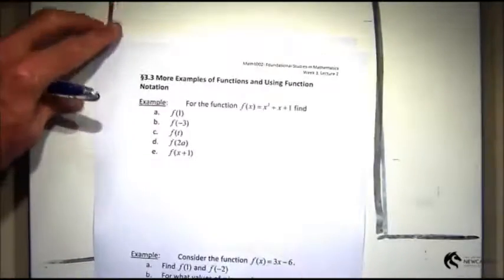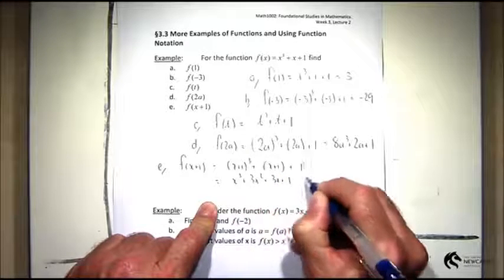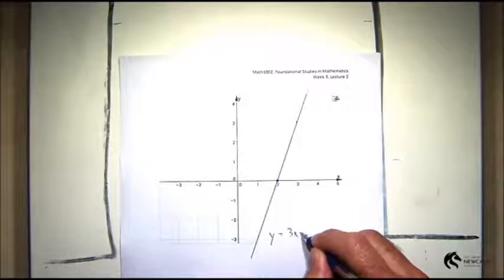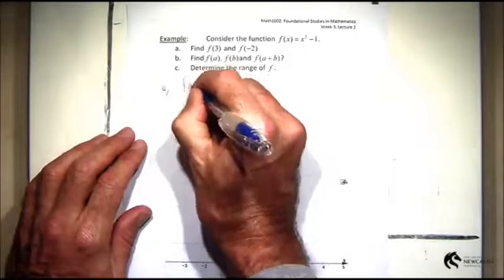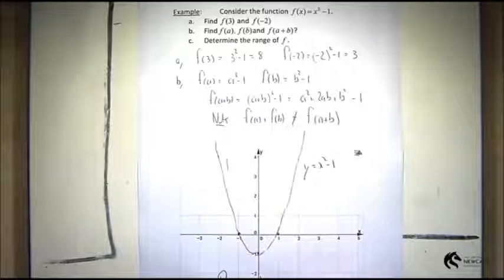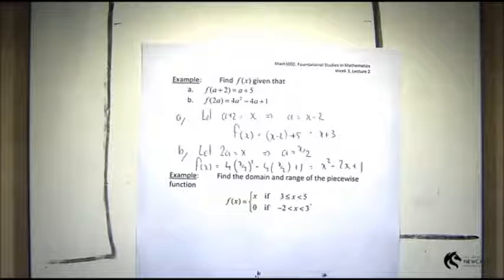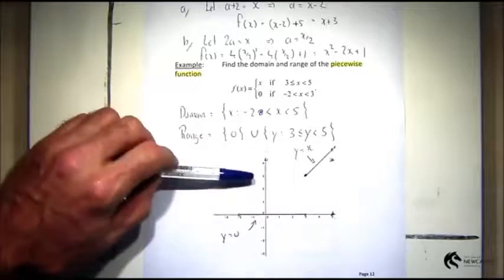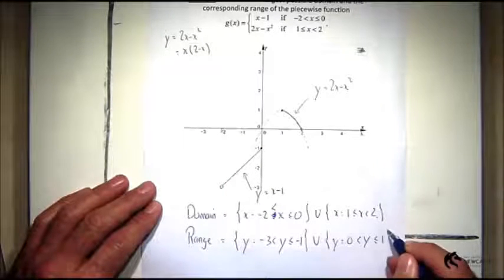M1002 L6 Video 3